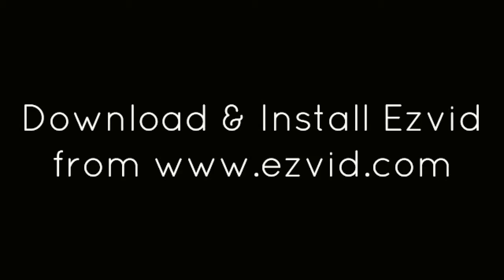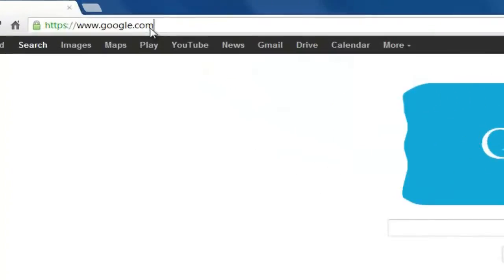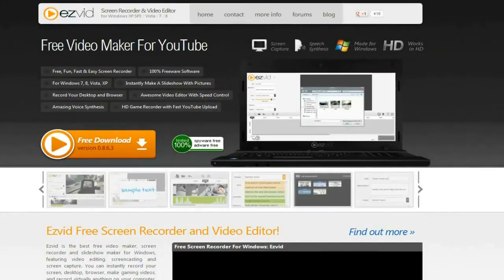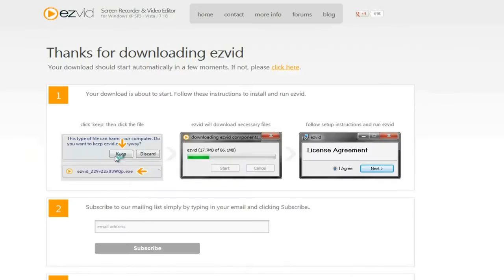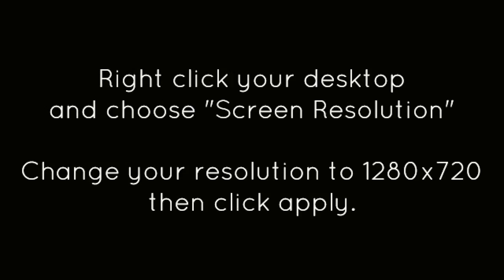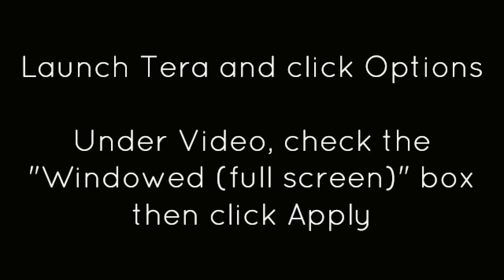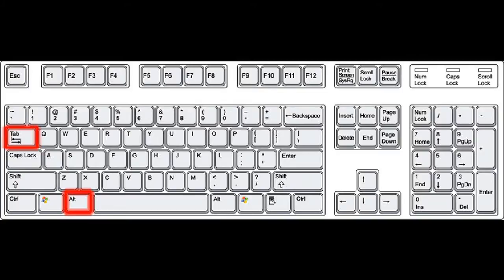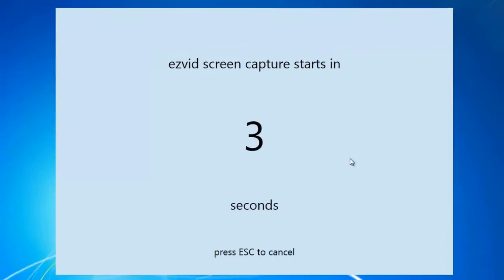Tera: How to Screen Record your Gameplay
made with ezvid Learn how to screen capture your Tera gameplay for free with Ezvid - a free scree nrecorder for Windows